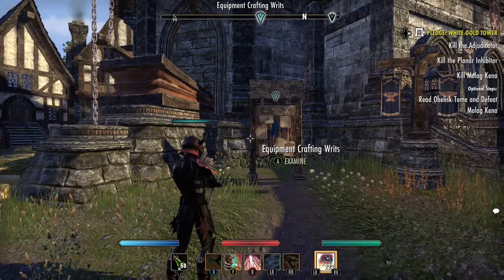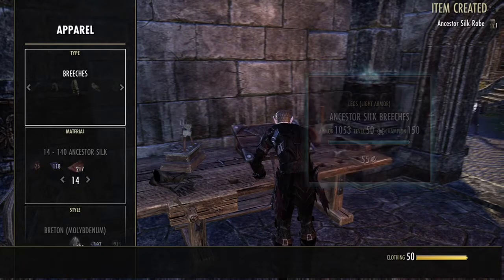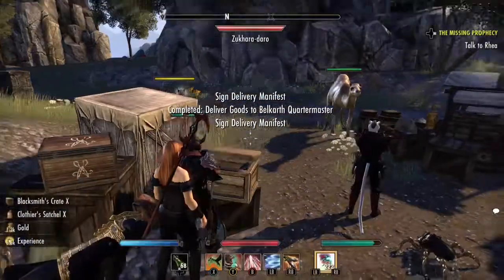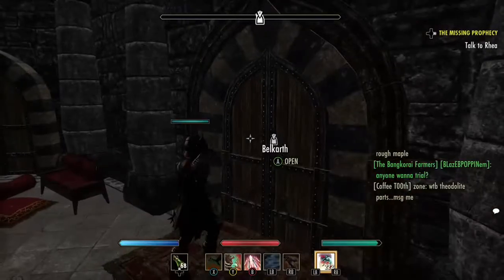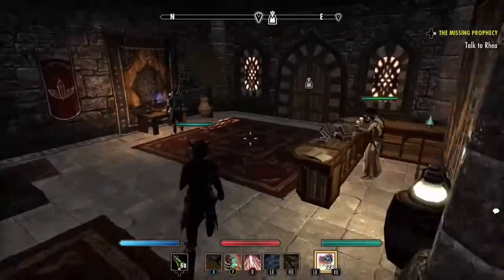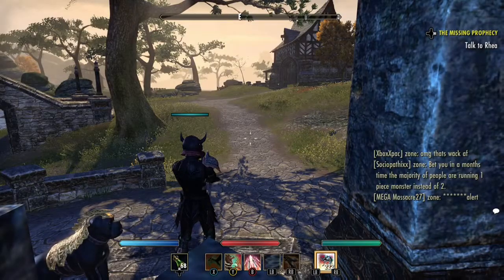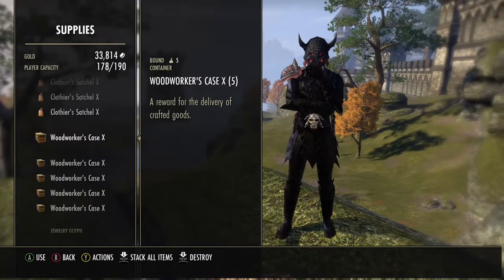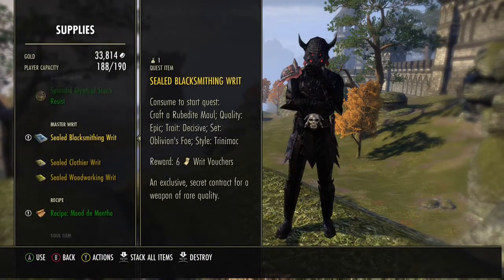Eso crafting writs DarkstarNebula Xbox One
Crafting Writs ESO